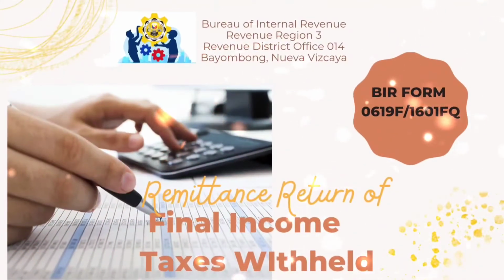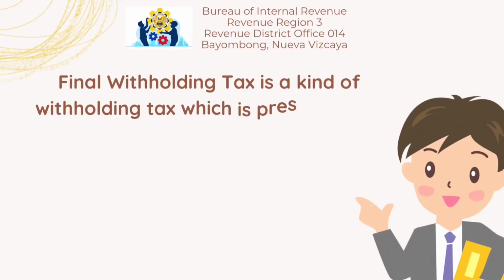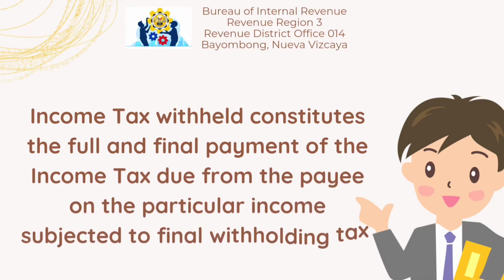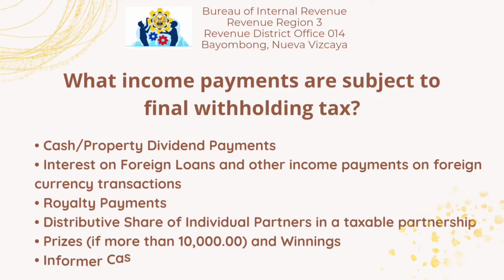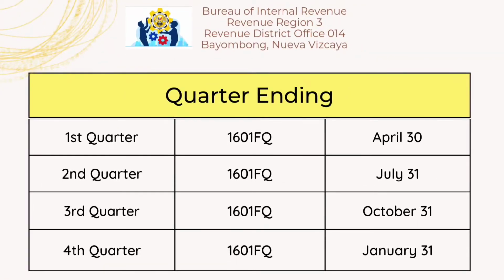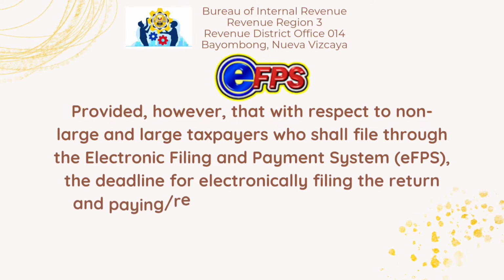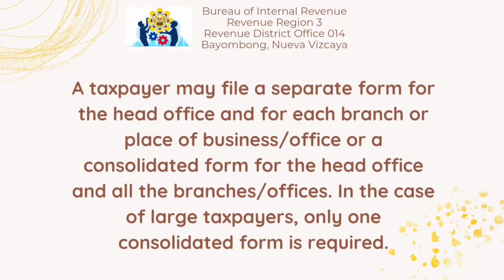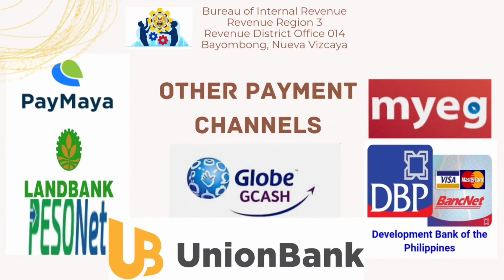BIR Form 0619F And 1601FQ | BIR BAYOMBONG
Are you required to file BIR Form 0619F or 1601FQ?
Here's a short presentation on how to file these forms😉